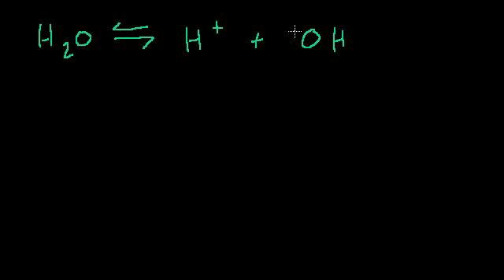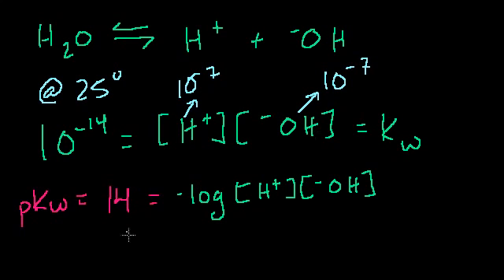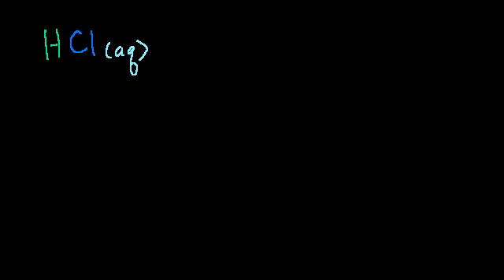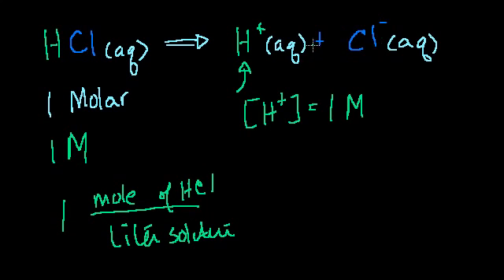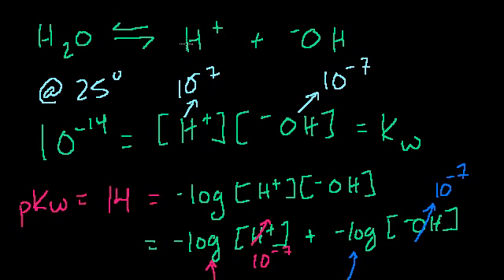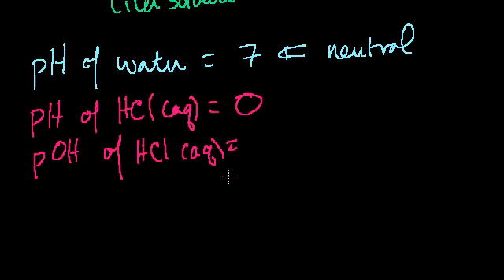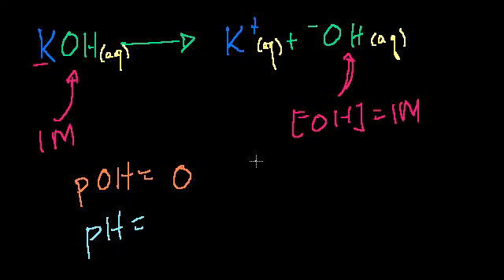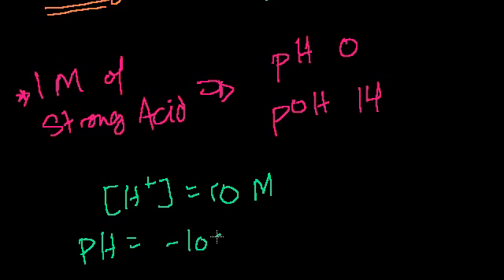Relation between pH and pOH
pH, pOH for acid and base